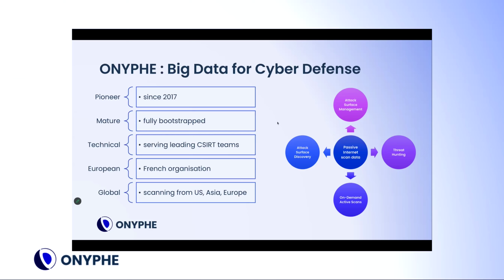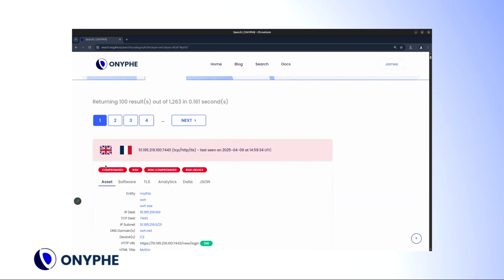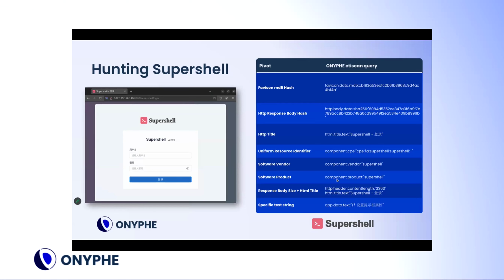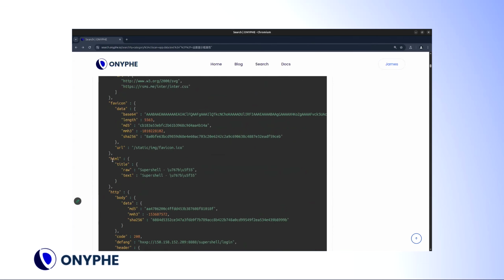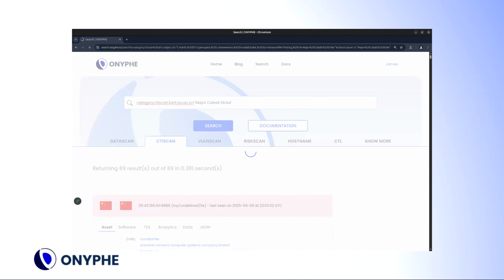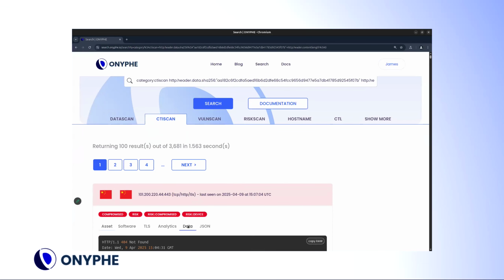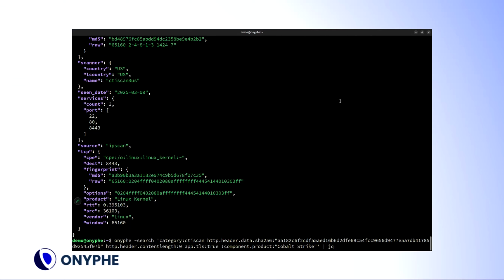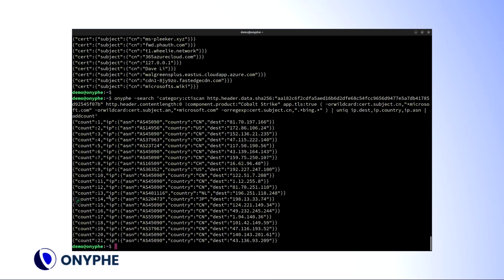Introduction to Ctiscan : Hunting C2 Panels with ONYPHE (English)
Ctiscan is our new product, dedicated to Threat Hunting and Internet investigation use cases.

This webinar, recorded in April 2025, demos hunting for C2 panels such as Mythic, Supershell, and Cobalt Strike Team Server.